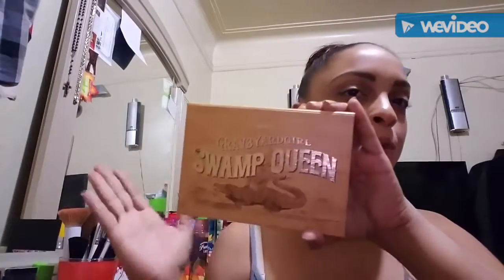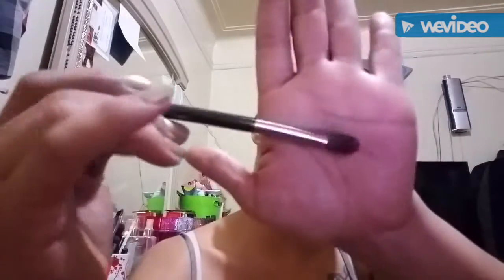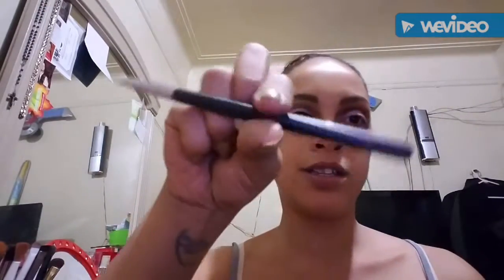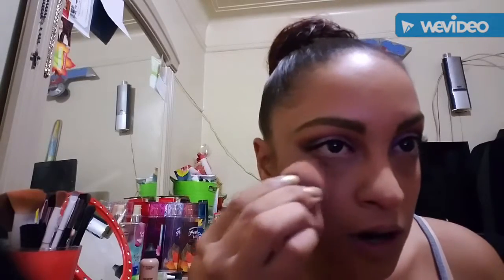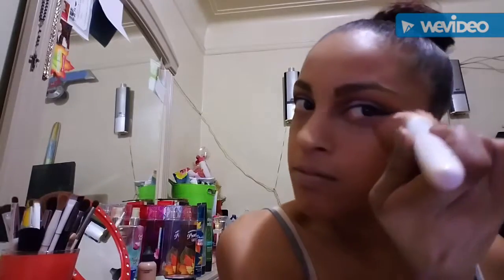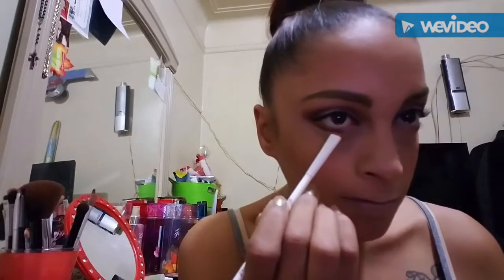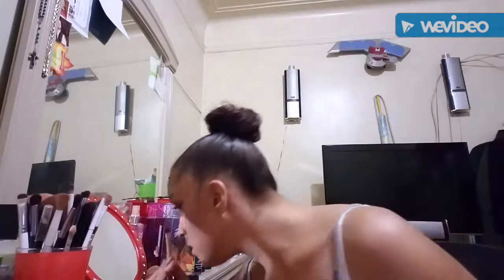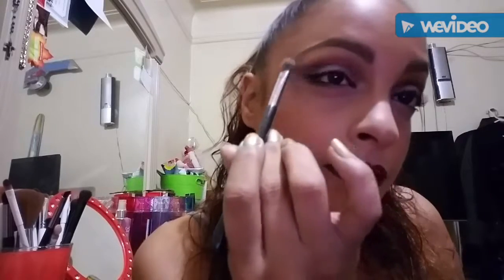Yahaira's GRWM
Hey Everyone,
This was supposed to be a tutorial that turned into a Get Ready With Me. I hope you enjoy getting ready with me and like the look week came up with. I practiced the wing, it's small but lovely, and we used a new liner brush to achieve it. I'm excited to share more with you guys. Keep on shining everyone xoxo.

Products I Used:

M.A.C Studio Moisture Cream to hydrate the face.
M.A.C Concealer in shade NW30
Wet&Wild Coverall Primer
Wet&Wild Brow Pencil in shade Blonde Moments
Too Faced Shadow Insurance Eyeshadow Primer
Tarte Swamp Queen Palette
Kat Von D's Shade + Light Contour Palette
Wet&Wild trio Palette in I'm Getting Sunburned
Maybelline Fit Me Concealer in shade Sand Sable
Loreal Paris Infallible Pro Glow in shade Natural Beige
Black Radiance True Complexion Contour Palette in shade Light to Medium: for the Highlight
Kat Von D's liquid lipstick in Exorcism